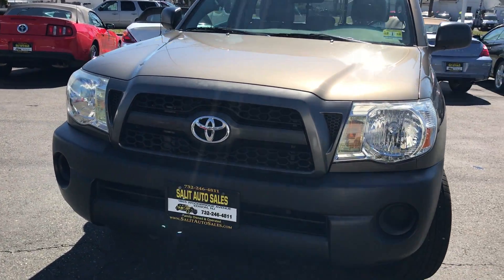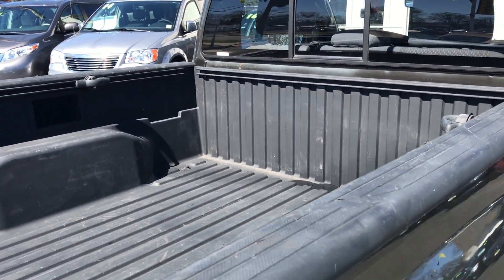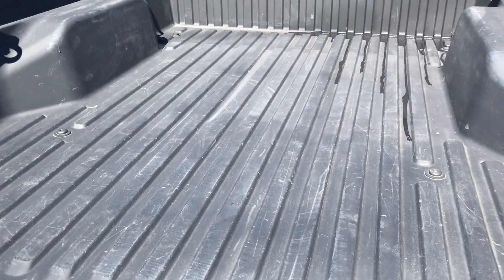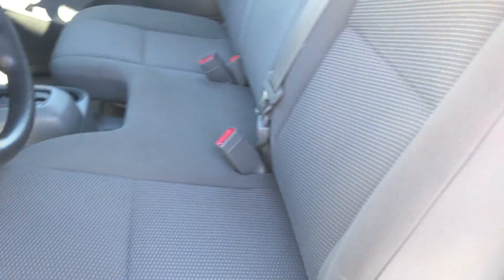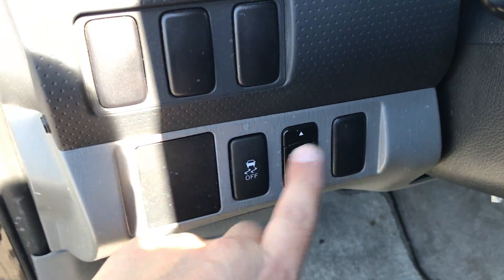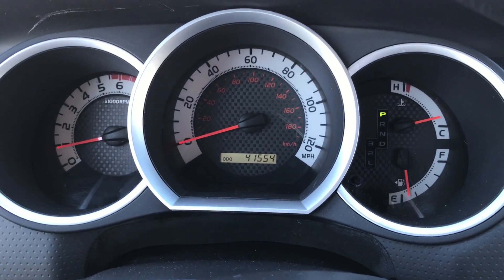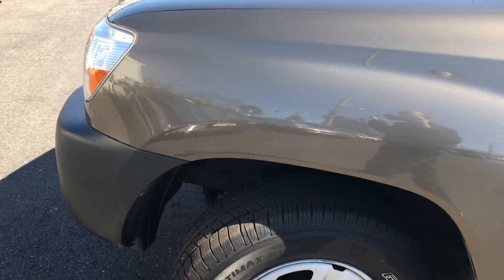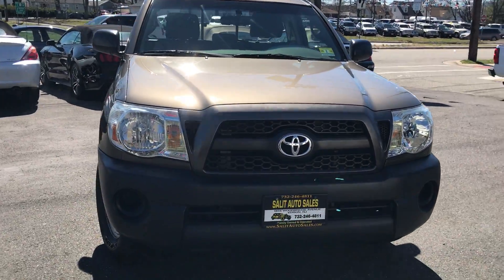Salit Auto Sales - 2011 Toyota Tacoma in Edison,NJ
This is a one owner 2011 Toyota Tacoma with 41,000 low miles on it. This low mileage pickup was never smoked in and is certified by Carfax to have a clean vehicle history report. It comes equipped with power steering, air conditioning, automatic transmission, ABS, side airbags, traction control and we put on 4 new tires. Prior to leaving this vehicle is serviced and comes with a warranty. Financing is available.